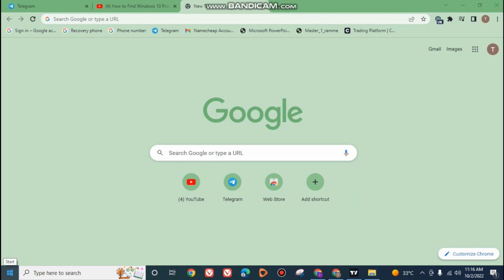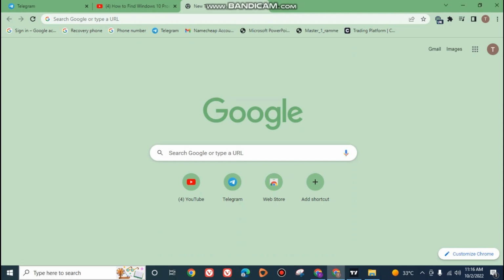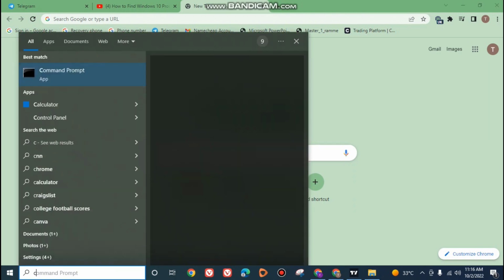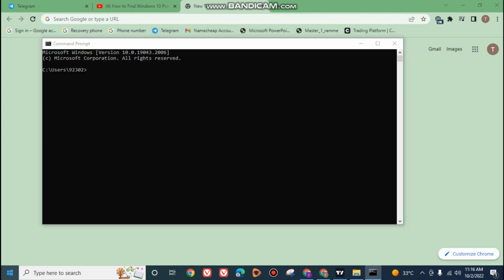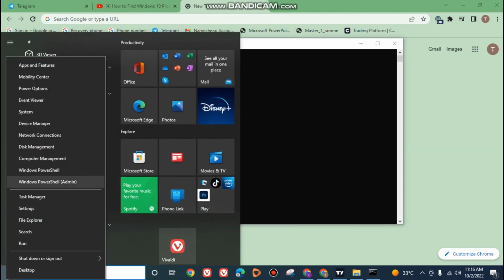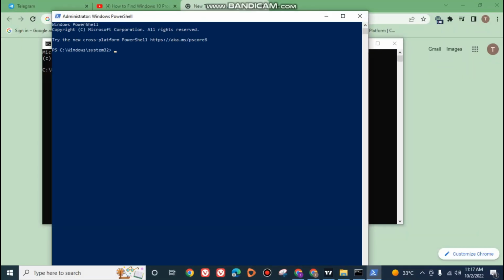How to Find Windows 10 Product Key in the system?